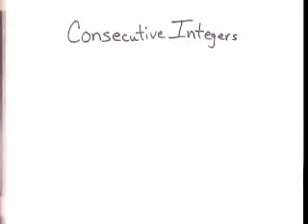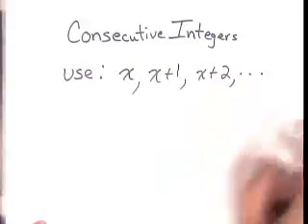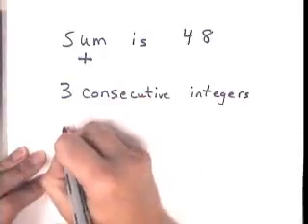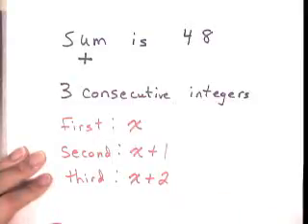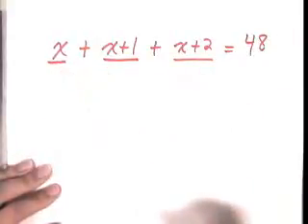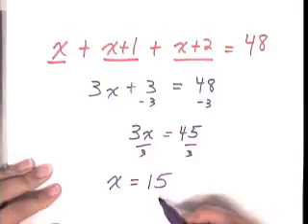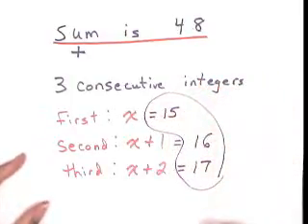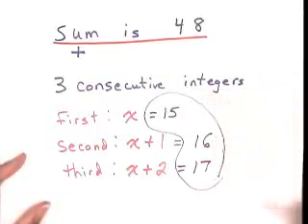Math: Consecutive Integers Video 2 of 5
In this video you will learn from a Ivy Tech Instructor on how to use consecutive integers. Video 2 of 5.